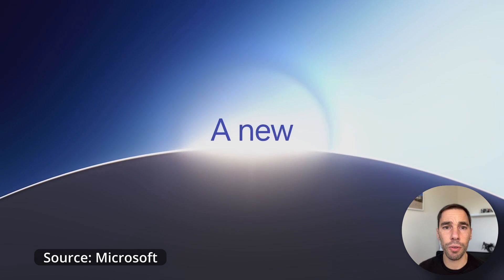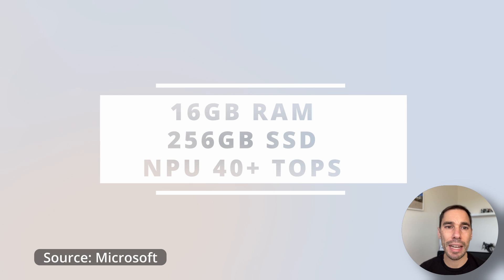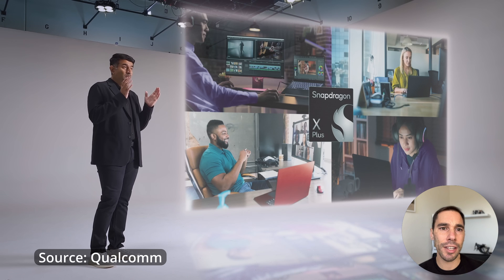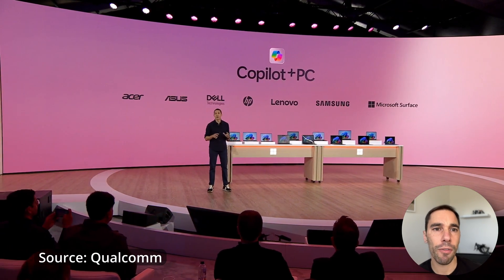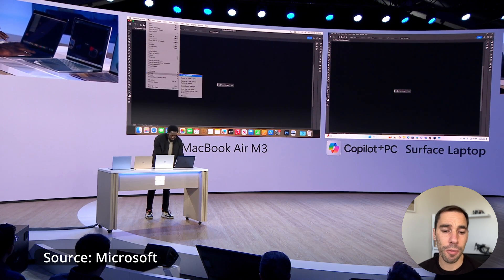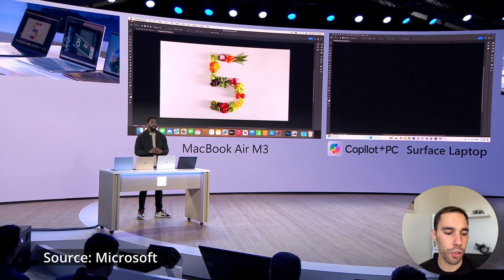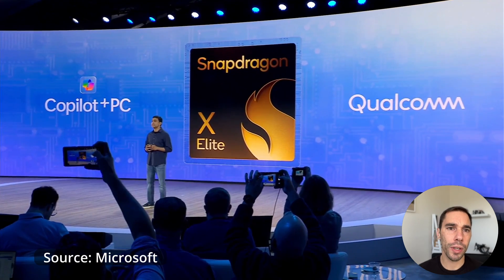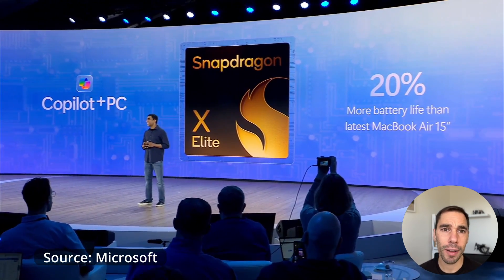The Future: Qualcomm Triumphs Over Intel and AMD with Copilot+ PC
In this video we look at what is a Copilot+ PC by Microsoft, how Qualcomm Snapdragon X processors mean big trouble for Intel and AMD and new windows features made possible by the Nural Processing Unit (NPU) on these new AI SoCs.

Timestamps:
0:00 Intro
0:13 Copilot+ PC Hardware Requirements
0:54 What makes a Copilot+ PC different?
1:20 Brands making Copilot+ PCs
1:33 Copilot+ PC standout Features
1:50 Performance Improvements
2:44 Privacy First